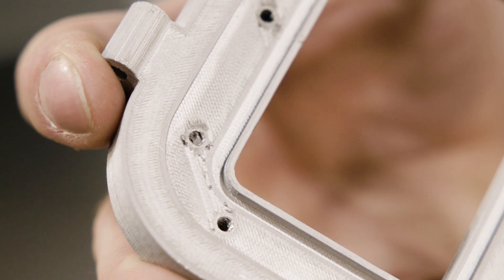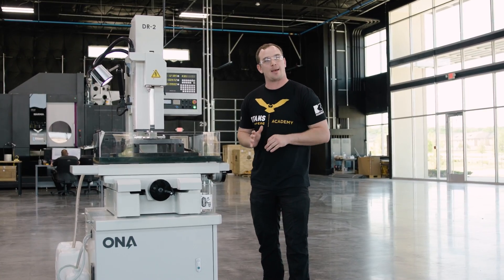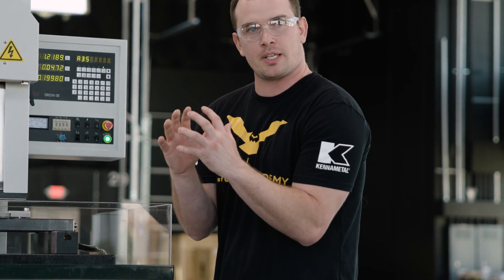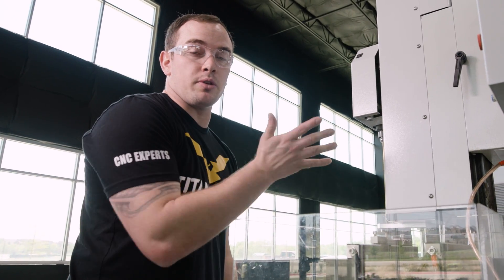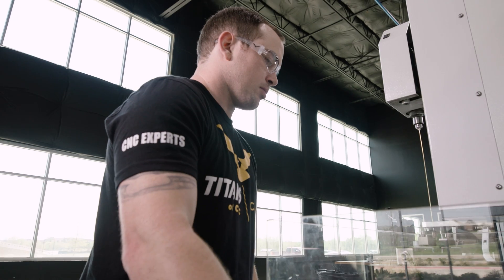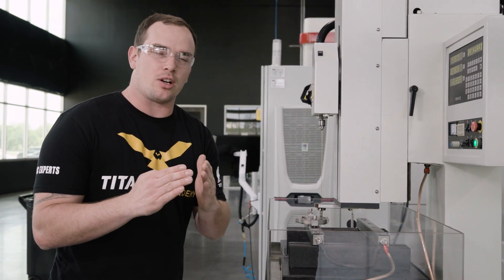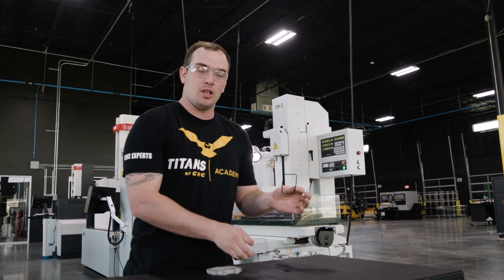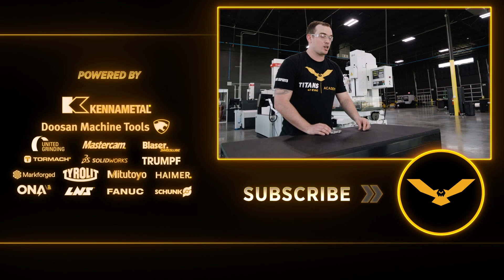Every Machinists NIGHTMARE… Have YOU BROKEN a TAP in a Part???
How to use the ONA DR-2 EDM Hole Popper to fix a broken tap. CNC Machining techniques revealed.